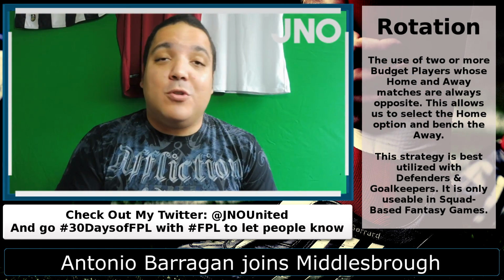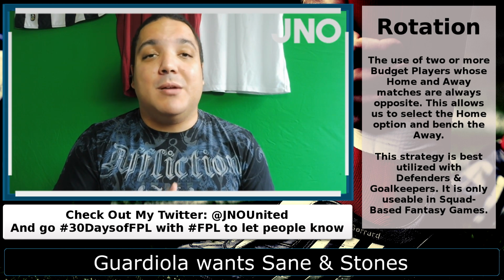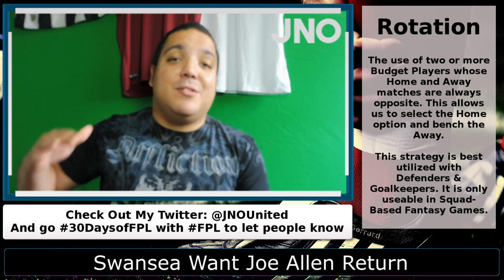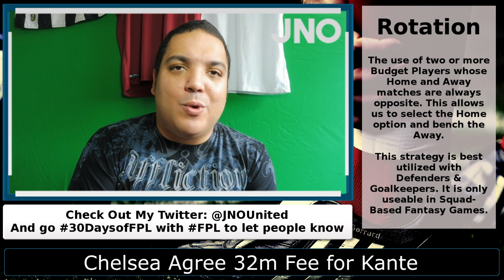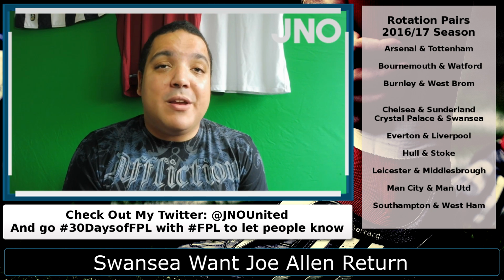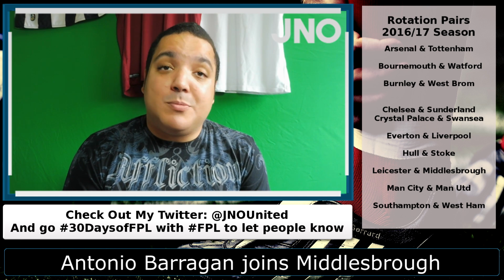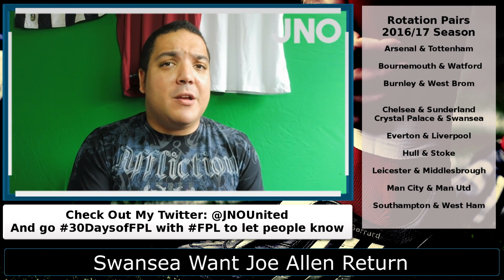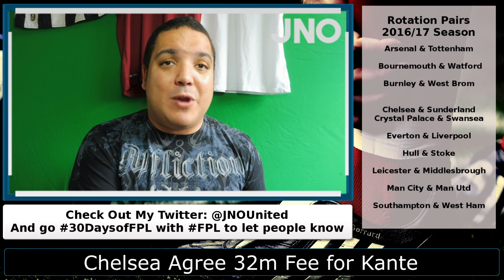Fantasy Premier League 2016/17 - Rotation (Home & Away)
The Relaunch of the Fantasy Premier League 2016/17 is just around the corner and we have started 30 Days of FPL by looking at Rotation Subscribe for this series and FPL Tips

This video shows JNO looking at Home & Away Rotation for Fantasy Premier League 2016/17 season and whether it is a strategy worth using in FPL.

Don't Forget to Leave Your Comments on your thoughts on Rotation as a Strategy in Fantasy Premier Leauge. Is it something you use? Or have you never considered it before?

::Gear I Use to Make My Videos::

Panasonic Lumix DMC-TZ57

Sennheiser PC 8 USB Internet Telephony On-Ear Headset

Blue Microphones Yeti USB Microphone - Silver Edition

CowboyStudio Portable Quick Setup Speedlite Softbox with Velcro Strap For Nikon Canon Flash Light Black

PhotoSEL LS11E21 26-40cm Tabletop Studio Lighting Kit

PIXAPRO 1.5x2m Chroma-key Green/Blue Collapsible Background, Stand & Clamp Kit

::Software I use To Edit My Videos::

Sony Movie Studio 13 Platinum (PC)

Adobe Creative Cloud: Photoshop CC + Lightroom - 12-Month Licence

About this video:
In this video JNO United presents his first video as part of 30 Days of FPL as he looks at the strategy of Rotation for Goalkeepers and Defenders as they alternate home and away fixtures.